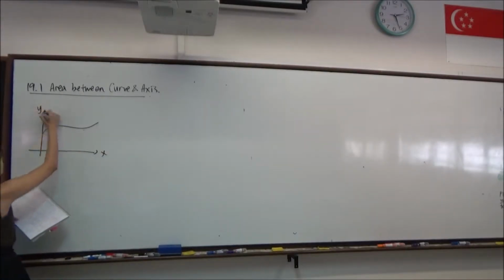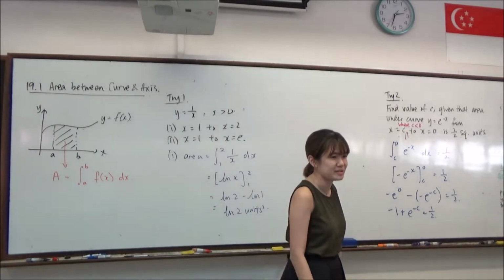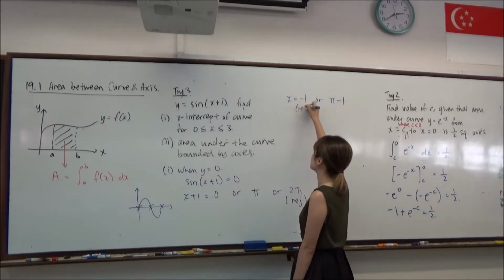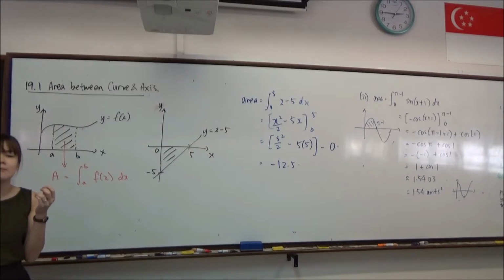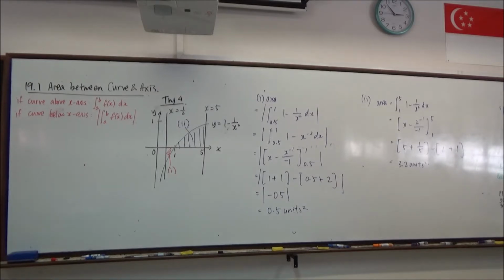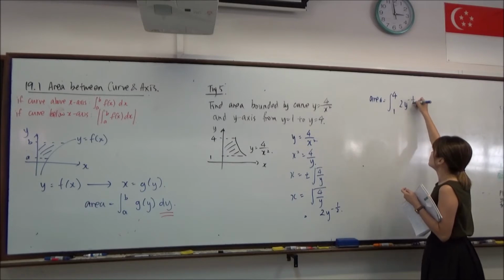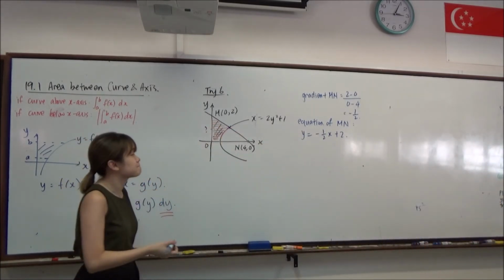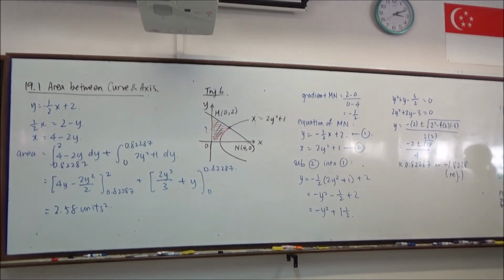AM Chpt 19 Area of a Region Lesson 1